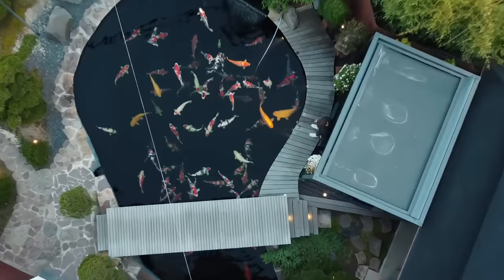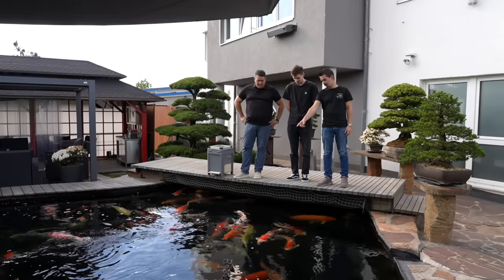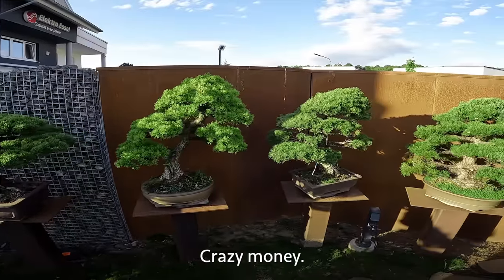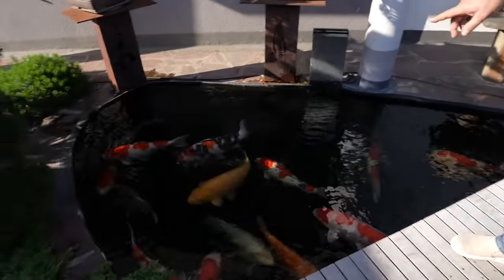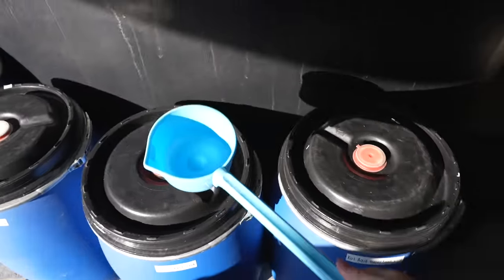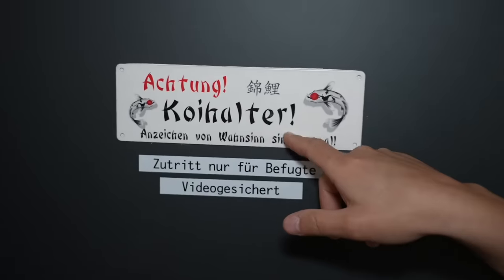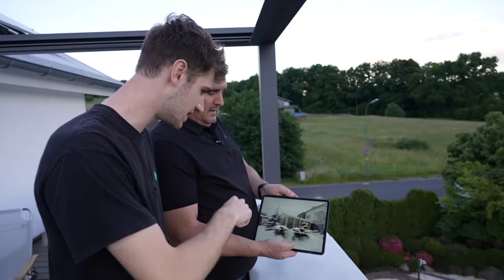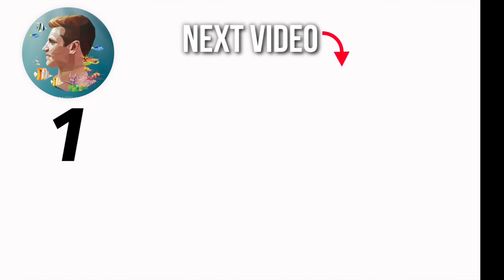World's Largest Koi Fish!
World's Largest Koi Fish! Big Koi fish, Koki fish, Ornamental fish, Gold fish, Freshwater fish, Sea fish

In this video I travel to Germany, to discover the region's best koi fish "nishikigoi". I'm searching for the largest most expensive koi in the world to find out why koi fish are so expensive. I hope you enjoy this tour of the best backyard ponds in Europe and all the koi fish that live there.

Alex created a facebook group where he shares updates on his pond. ↩️